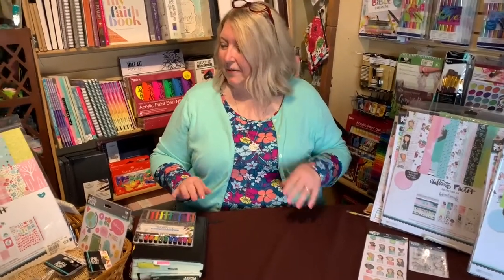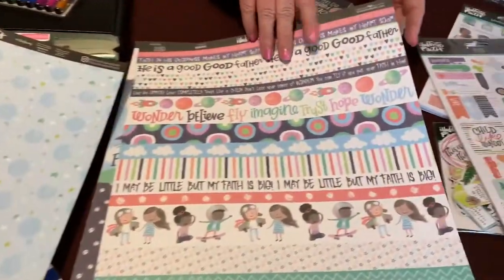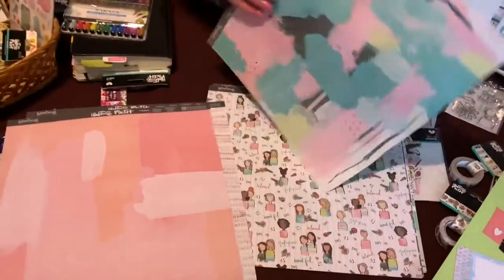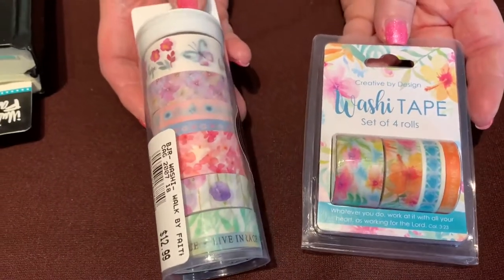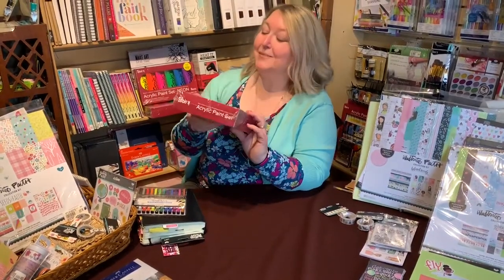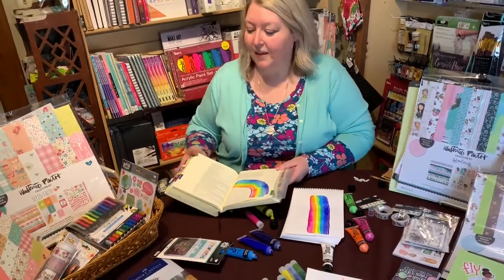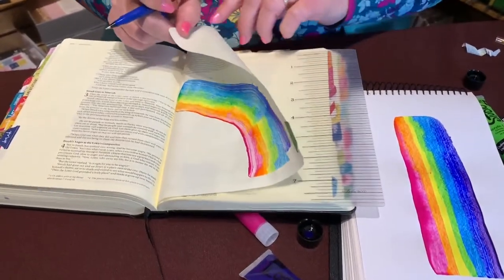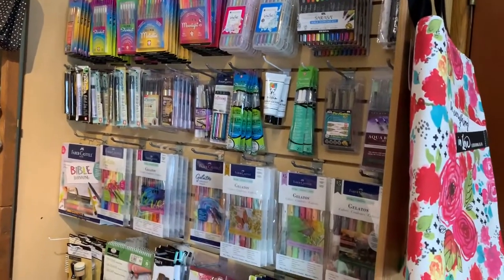Faith + Art Shop by Logos Bookstore - Spring Scrap Party